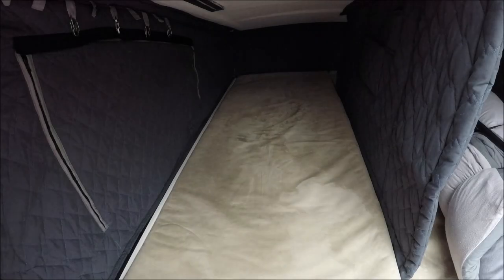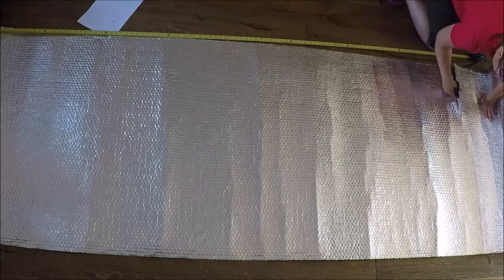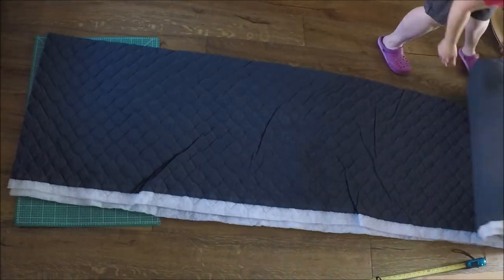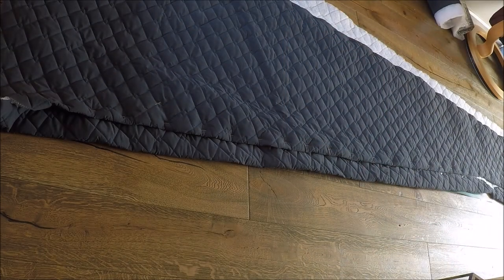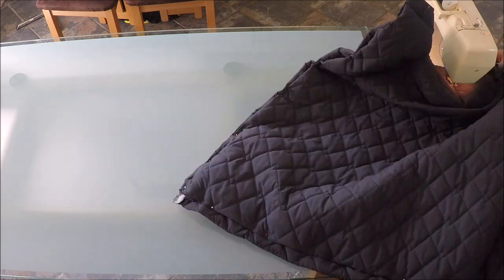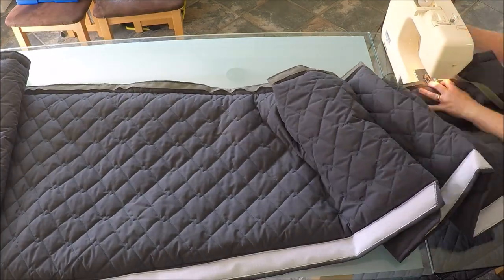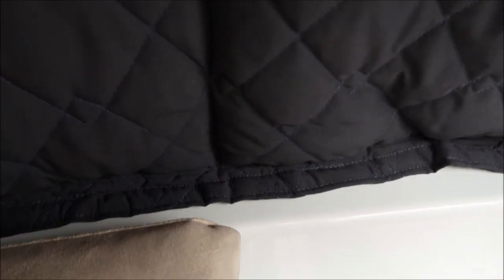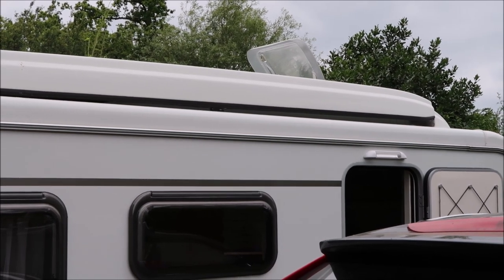Prepping the pop top roof bed for winter - 3 - Internal roof bed insulation pt1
This is the 1st episode of a 3 part internal roof bed insulation curtain make.

Sewing gear:
Pinking shears
My favourite sewing machine
Use strong thread, such as Gutermann extra-strong, I favour polyester as it won’t rot or wick water through
Extra long pins
Sharpie fine tips
Tailor's chalk
Snap off knife
Zip on a roll including sliders
Hot foam cutter
General craft (smooth cut) scissors
50mm heavy duty stick on "velcro"
20mm heavy duty stick on "velcro"
20mm sew in "velcro"
50mm sew in "velcro"
Quilted fabric (used to make "walls" in other vids) - I used a double stitch pattern microfibre with a 135g wadding backing. Unfortunately as these fabrics are made in batches that particular colour is no longer available but the company has these as the closest equivalents Make sure to order a sample first to check it's correct for your project!